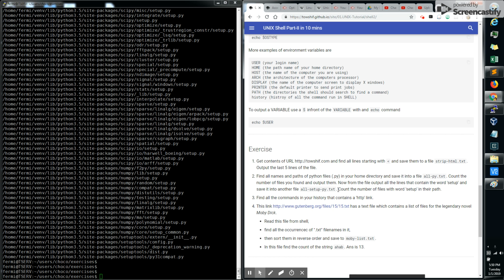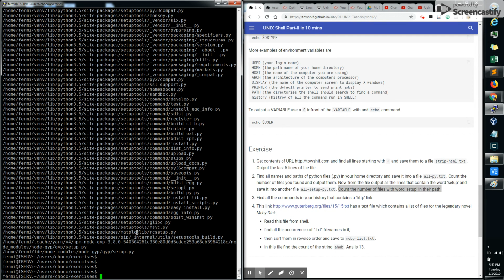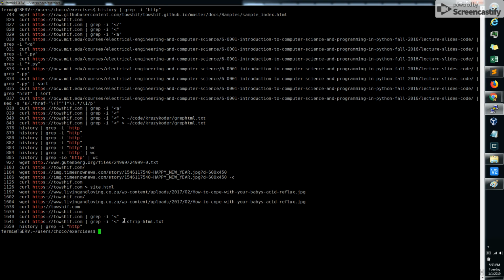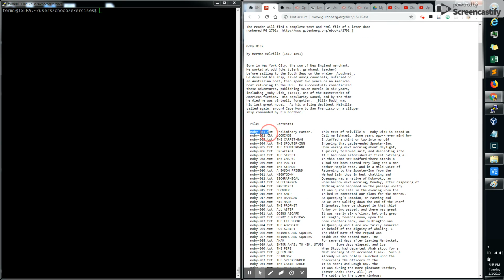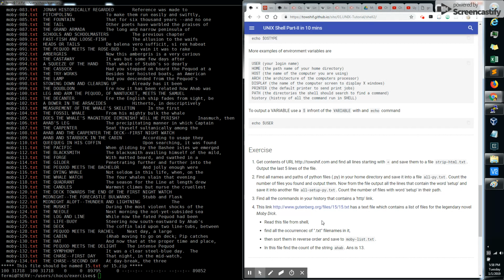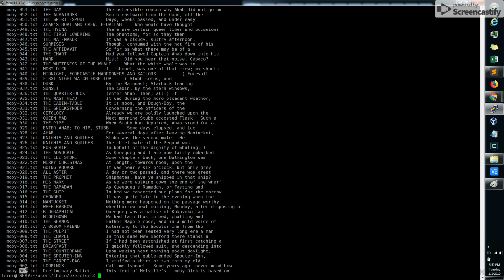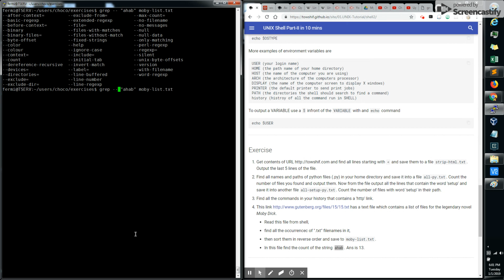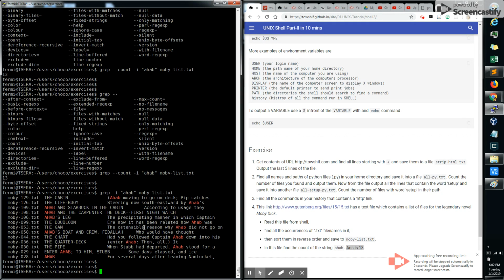Learn by Exercise: More on Bash Shell in 10 mins - Part 2